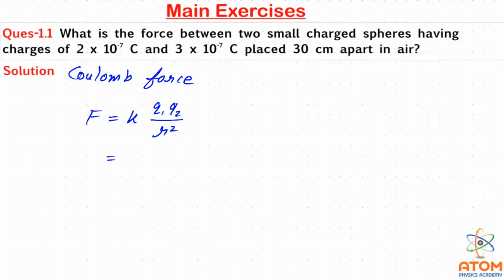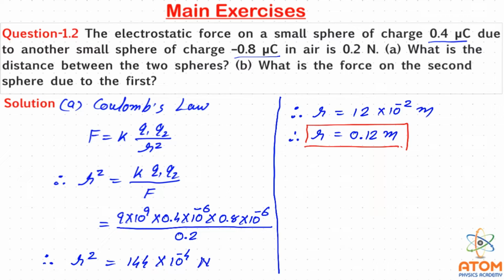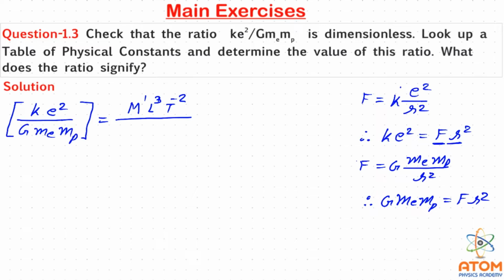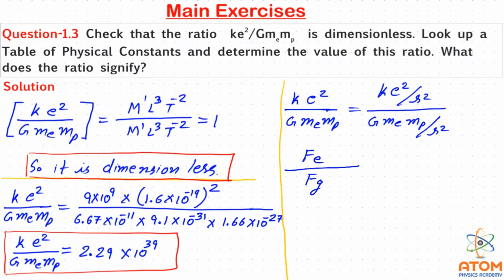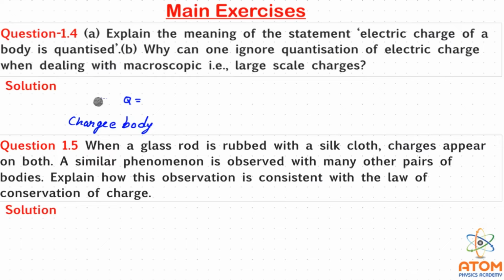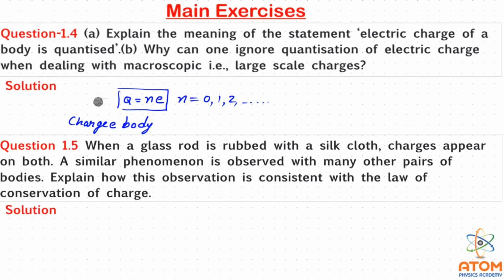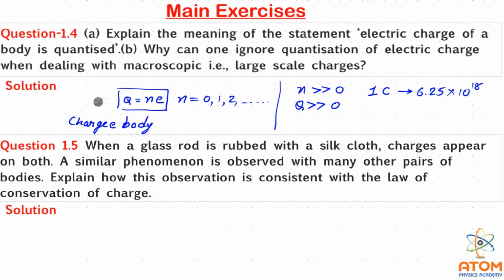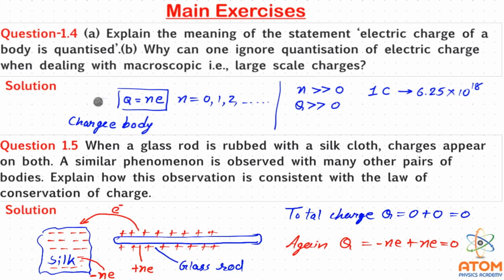Main Exercises 1.1 to 1.5 || Ch 01 Electric Charges and Fields || Std 12 Physics || NCERT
Physics by Baldaniasir. Detailed video lecture for the "Main Exercise 1.1 to 1.5" of the Chapter 01 "Electric Charges and Electric Fields" of Std 12 Physics. Conceptual explanation of all the theories, examples and exercises. Complete coverage of all the points with images and animations. Enriched content for NCERT, NEET & JEE preparation.